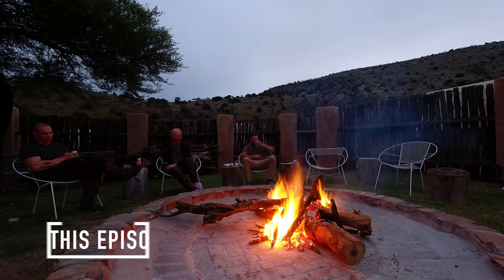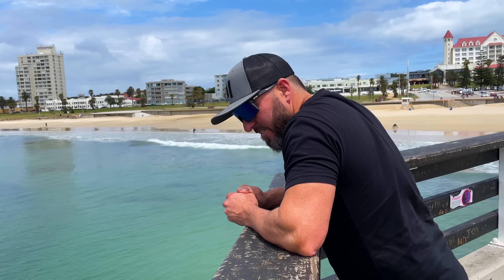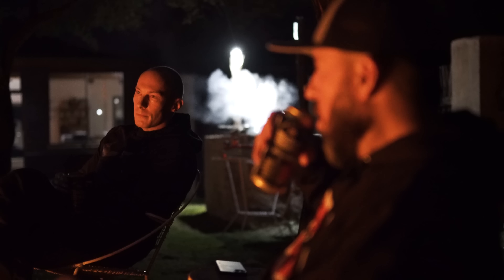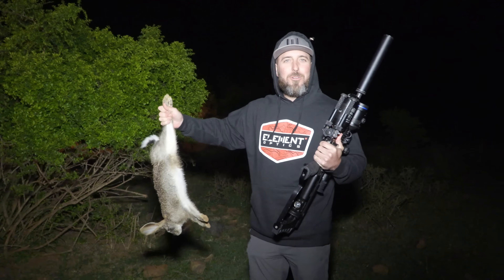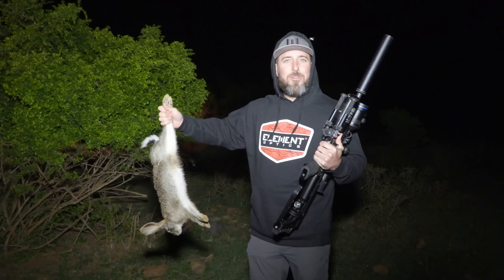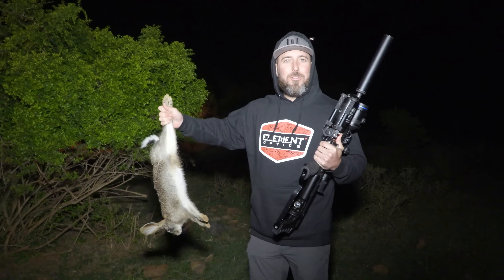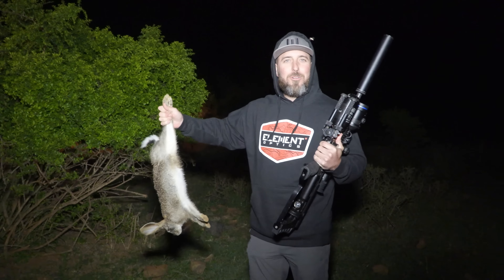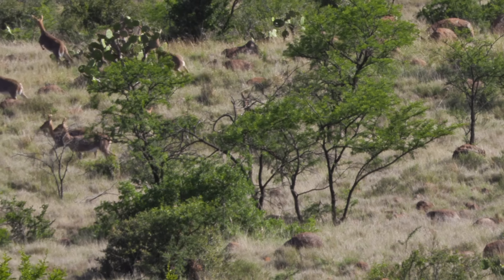First Hunt with the Helix HDLR and Pulsar Thermion 2 - Element Teambuilding Hunt, Pt.1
After picking up Shane Kellar, Johan Axelsson & Henric Bengtsson from the airport, we head to Witmoskloof for an awesome 24 hours of hunting!

Sig Sauer Bluetooth Rangefinder
Smaco X Compressor